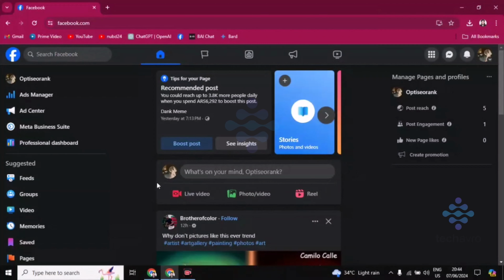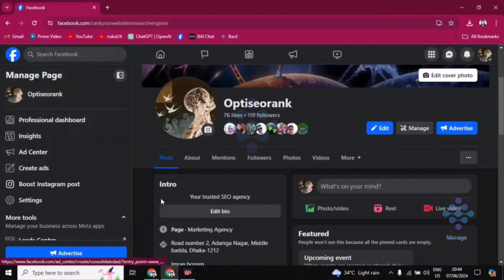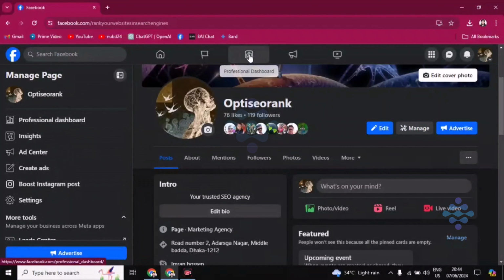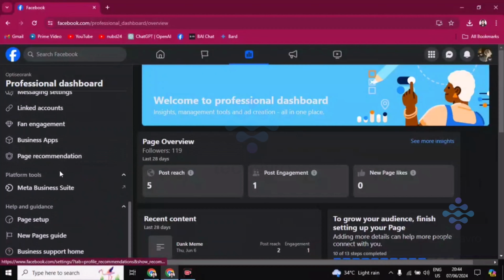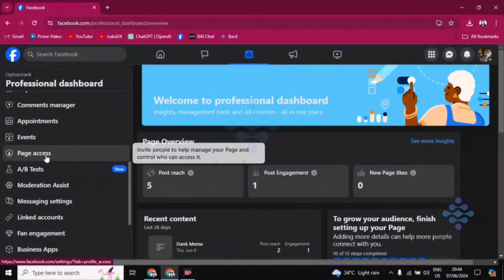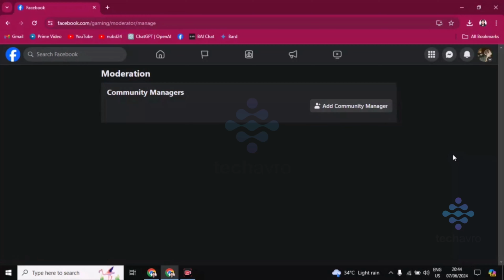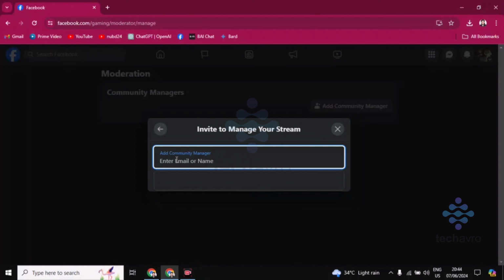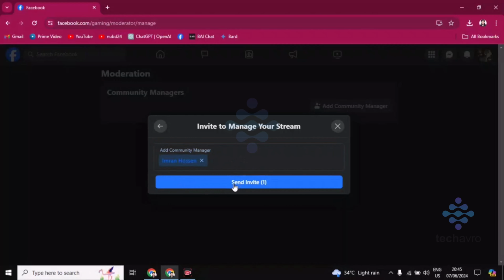How To Add Community Manager To A Facebook Page 2025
Looking to add a Community Manager to your Facebook Page in 2024? This video provides a clear, step-by-step guide on how to assign and manage roles efficiently. Follow along to ensure your page has the right people in the right roles!